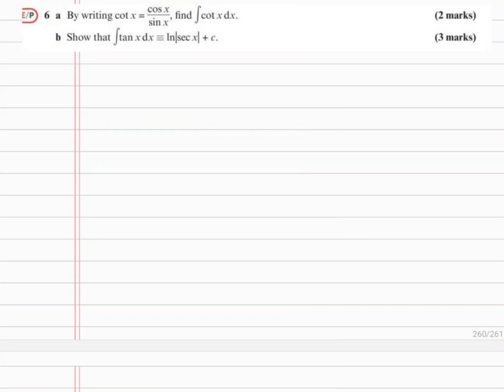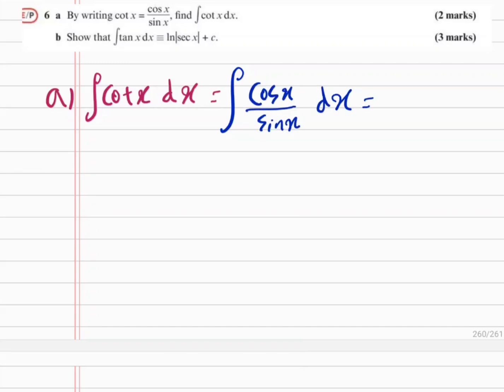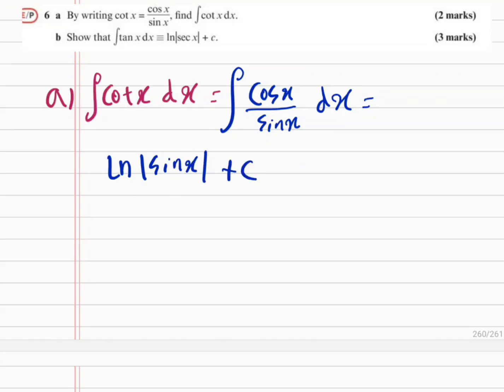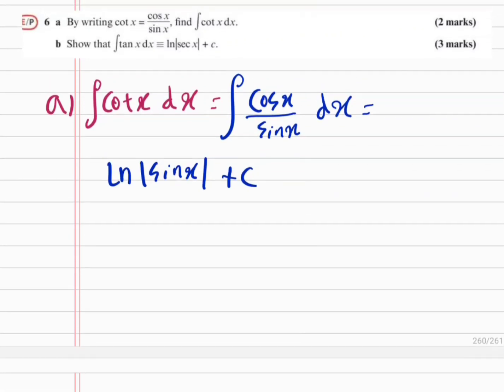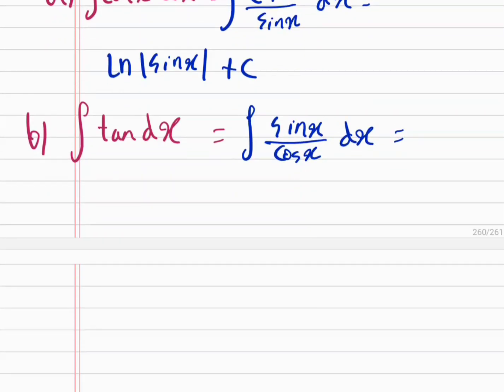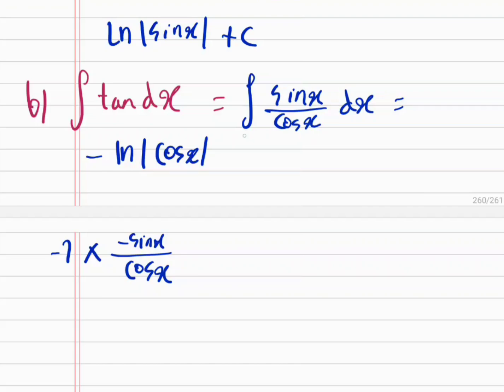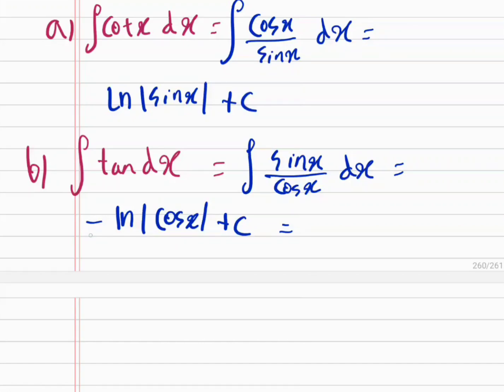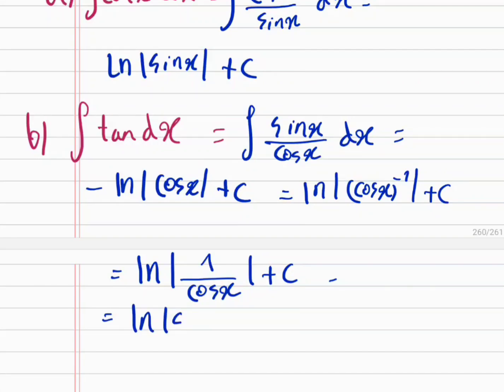Reverse Chain Rule- EX 11D Question 6- A-Level Maths Pure 2